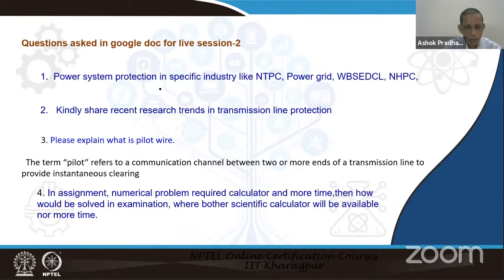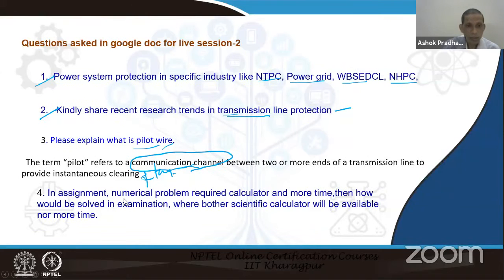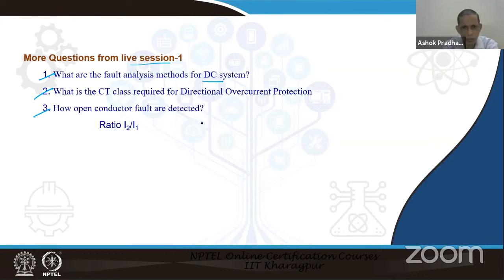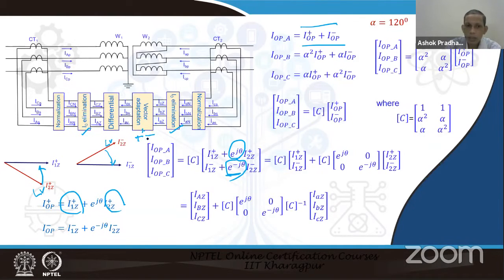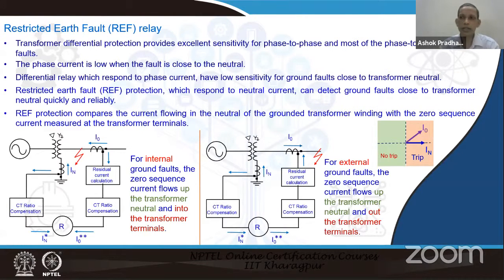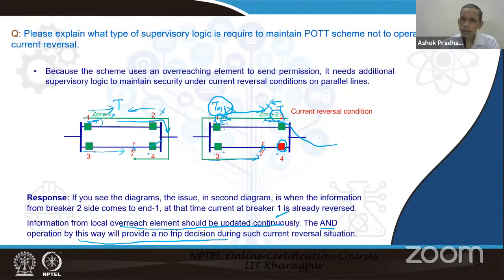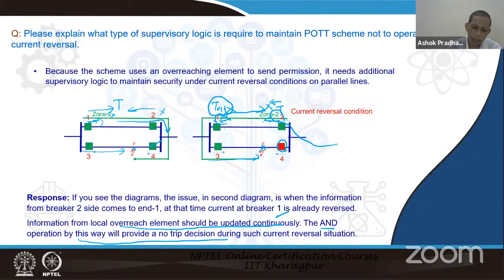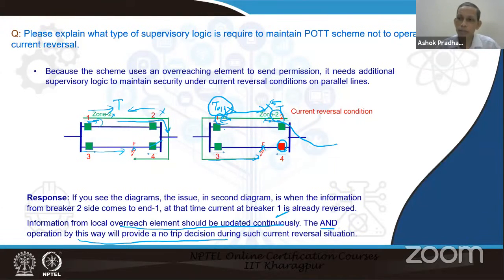Live Session 2: Power System Protection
Prof. A K Pradhan
Department of Electrical Engineering
IIT Kharagpur